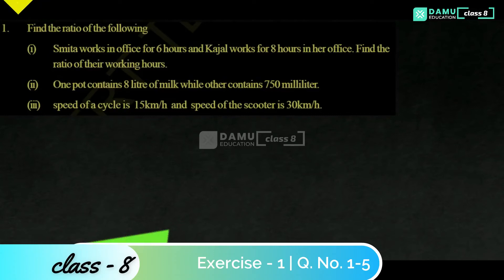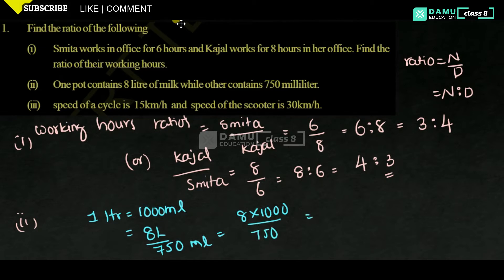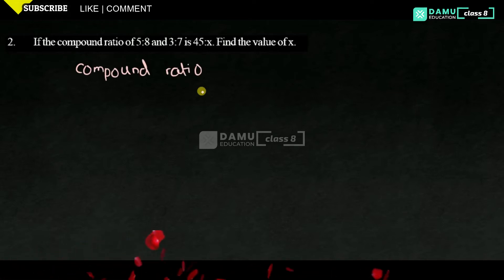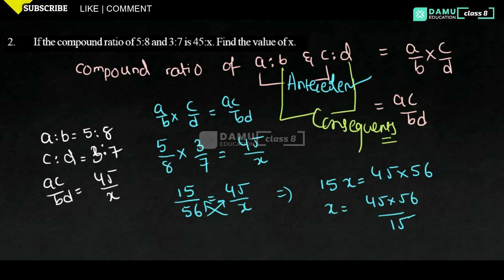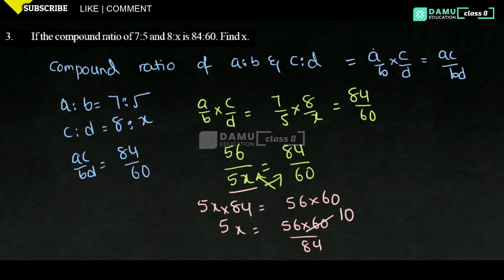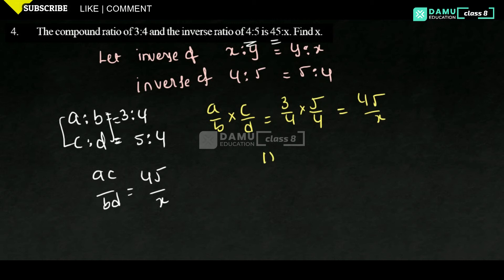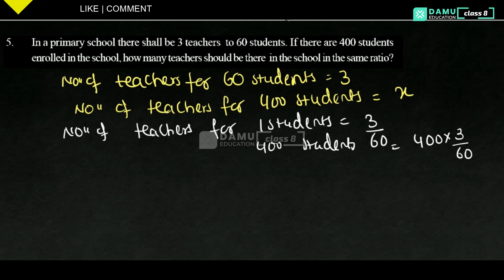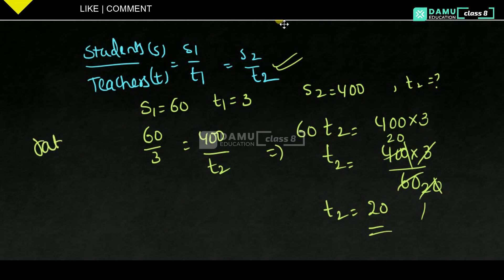Comparing Quantities using Proportion | Ex 1 Q 1-3 | 8th Class Math Solutions | Damu Education